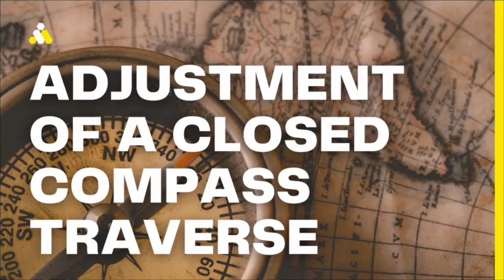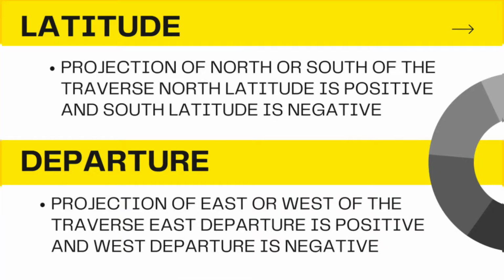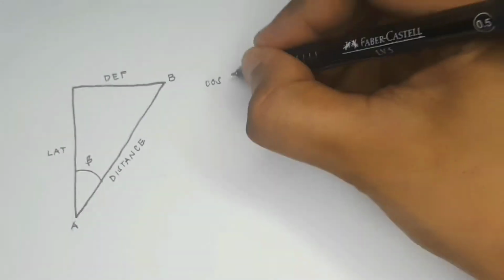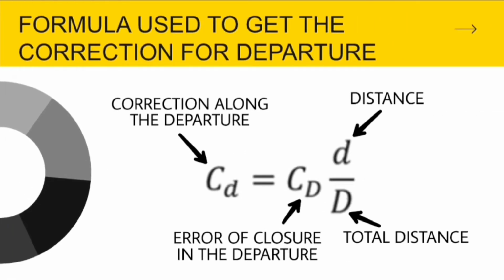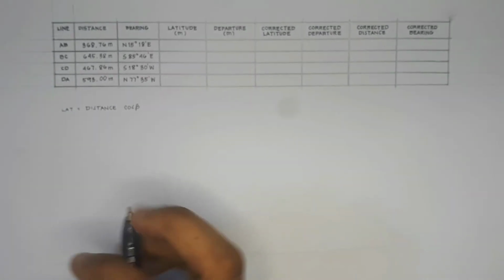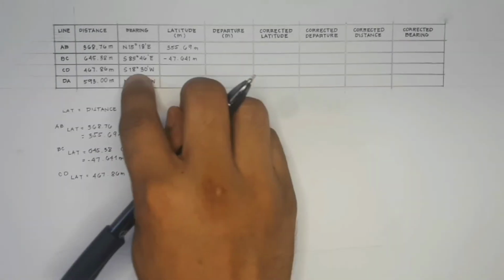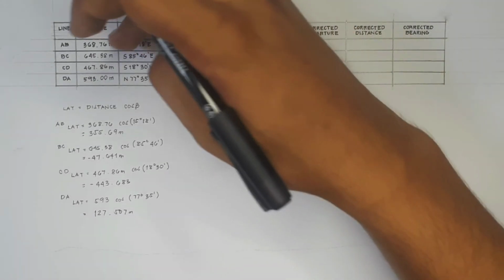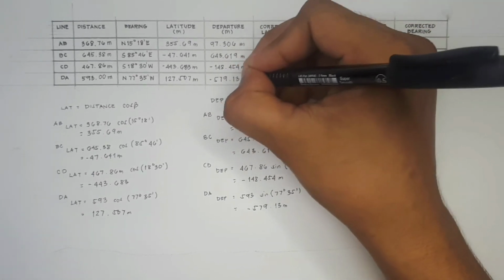Surveying Group 5 (Part 5.1)